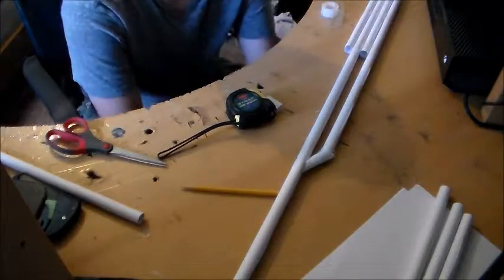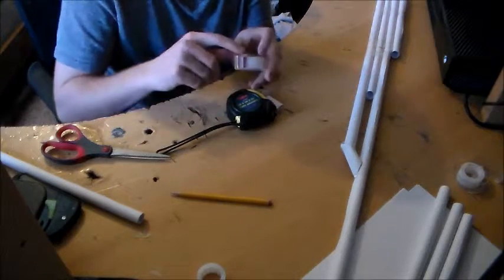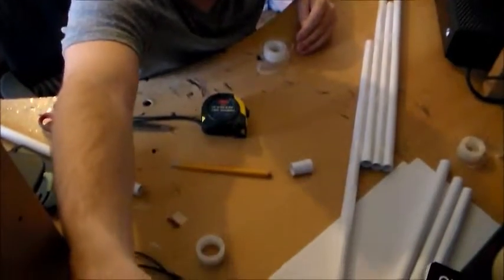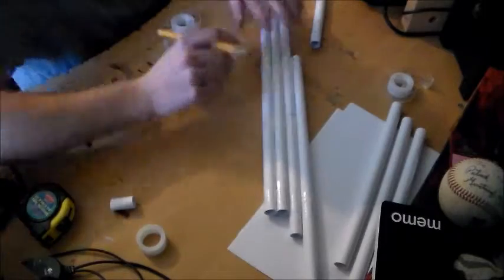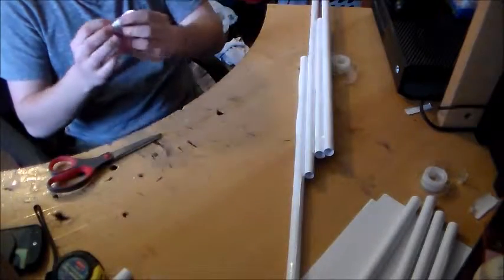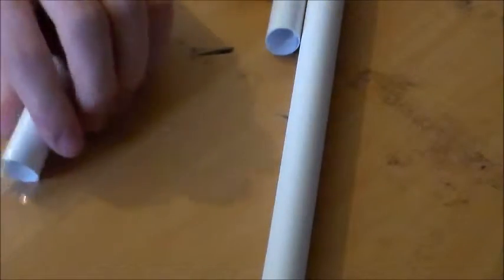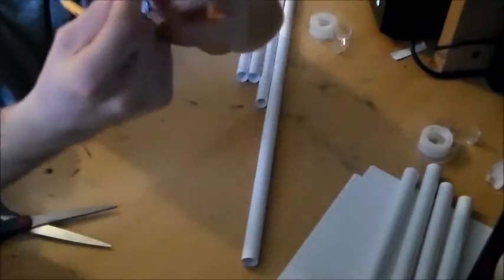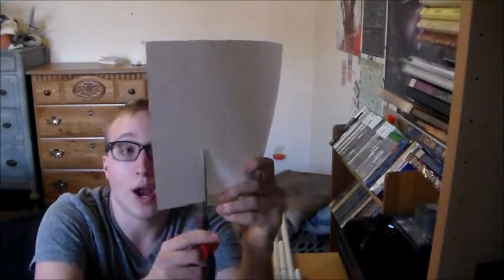how to make a paper dragunov part 2